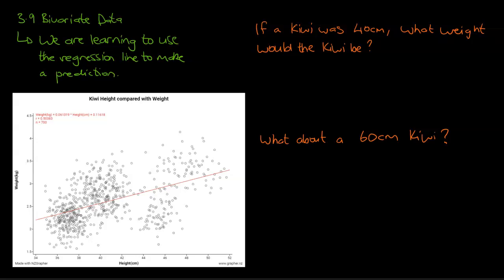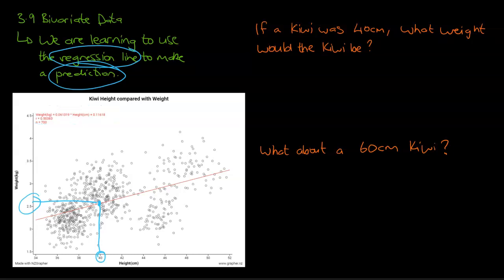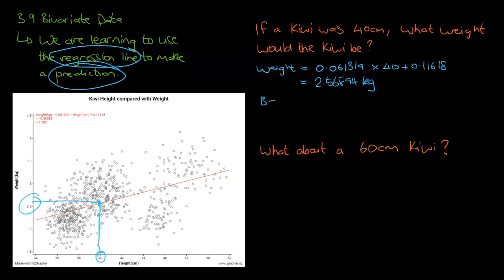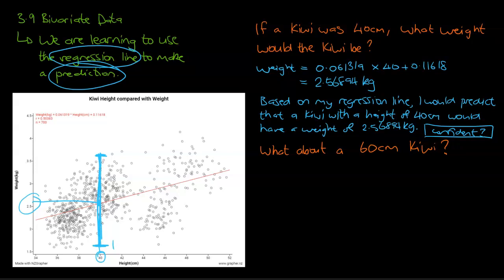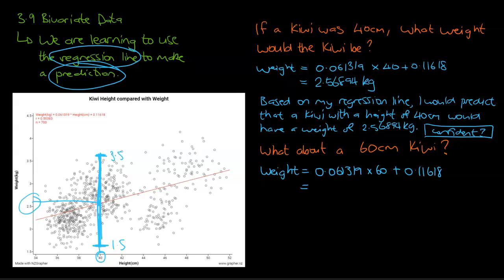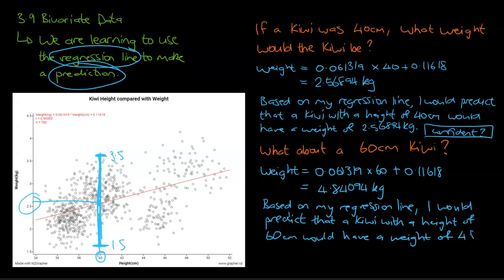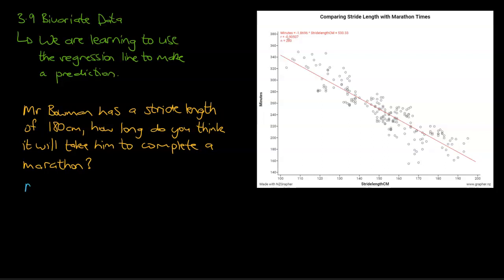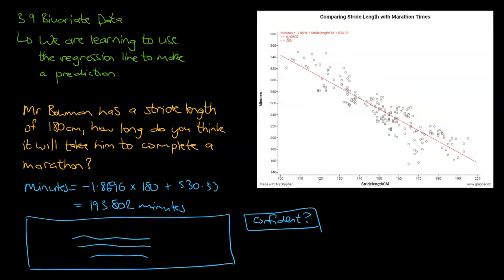AS91581 3.9 Bivariate Data - Making a prediction